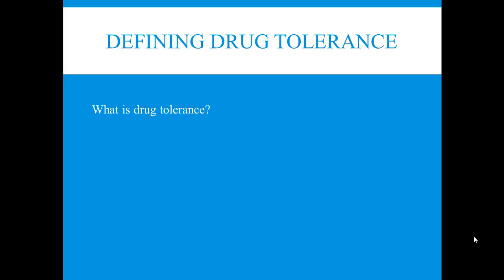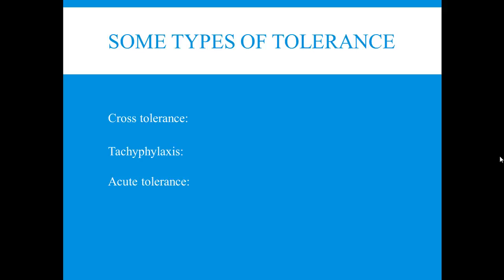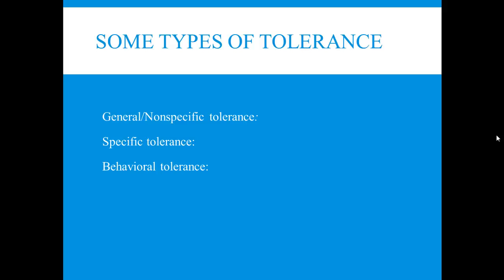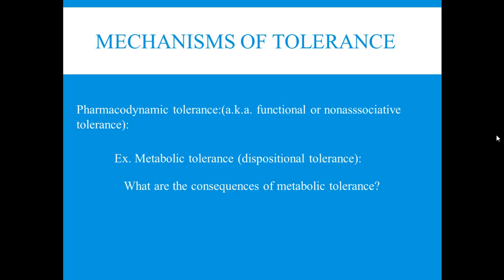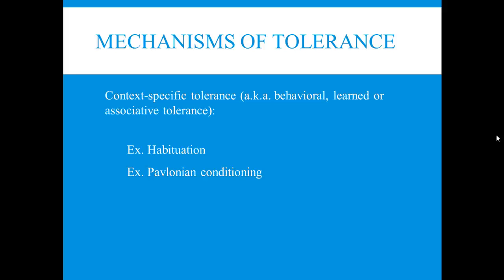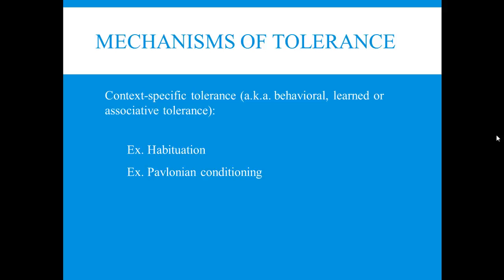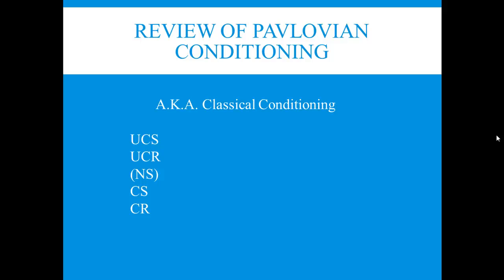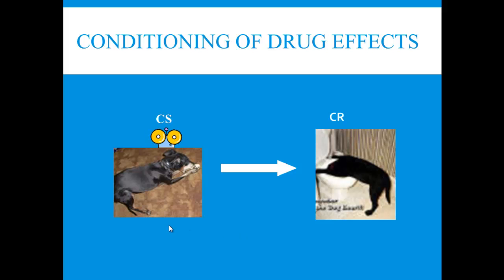Chapter 3 Part 1